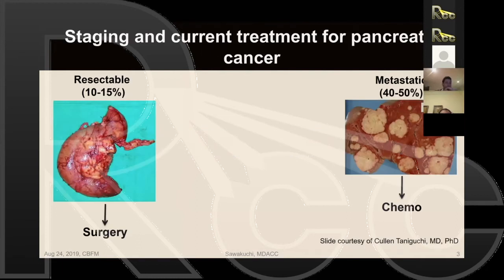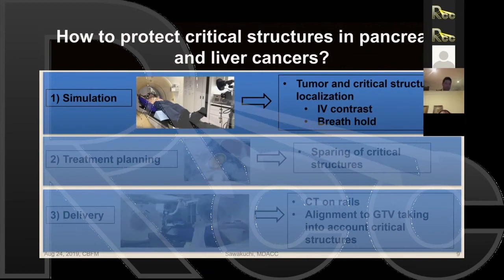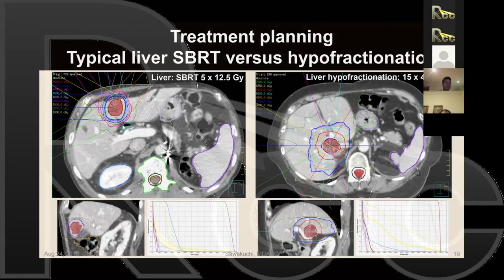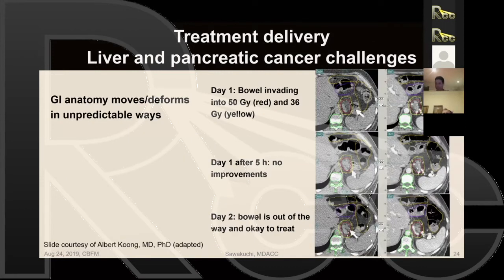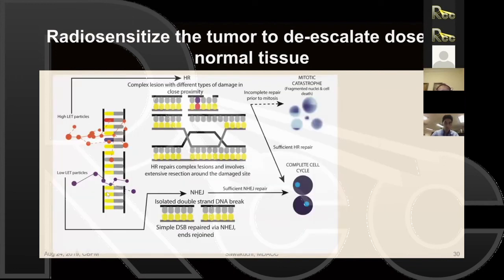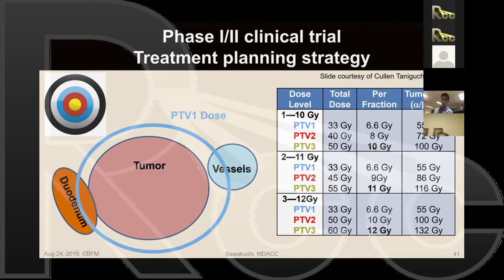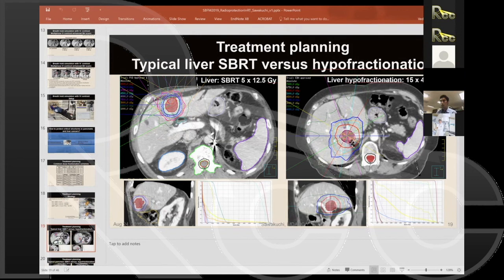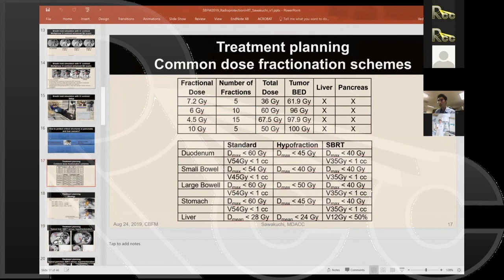RCC SBRT/SRS 2.0 Session 12: Treatment of SBRT (Pt. 2) | Sastry Vedam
Session 12 of the Rayos Contra Cancer SBRT/SRS 2.0 Curriculum on Treatment of SBRT (Part 2) by Sastry Vedam (MD Anderson)